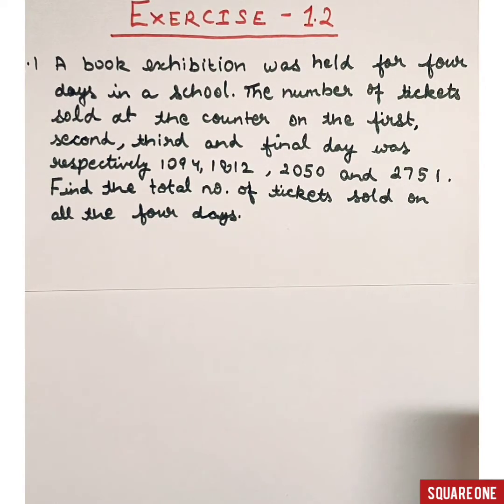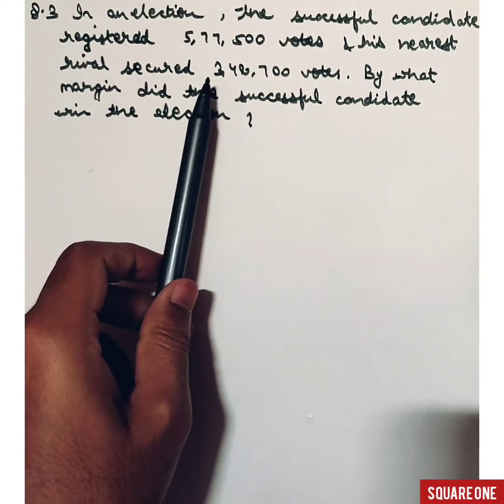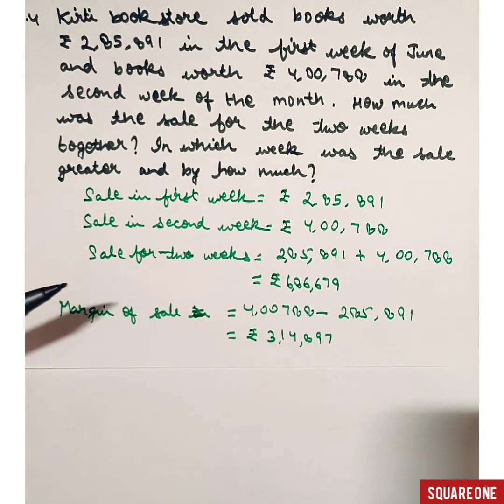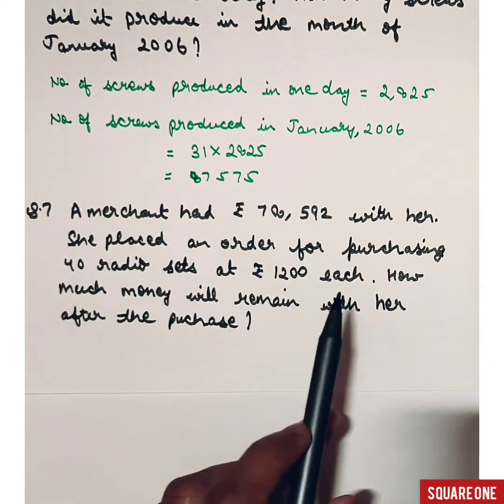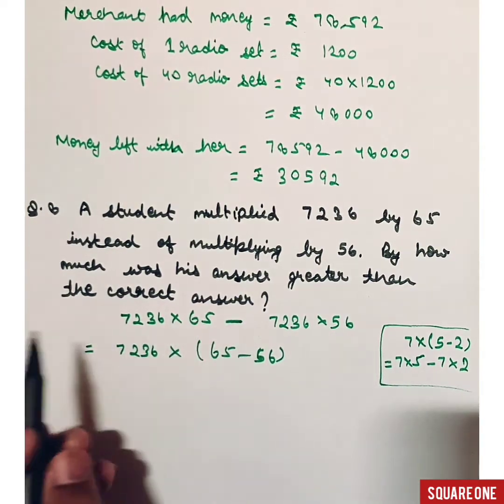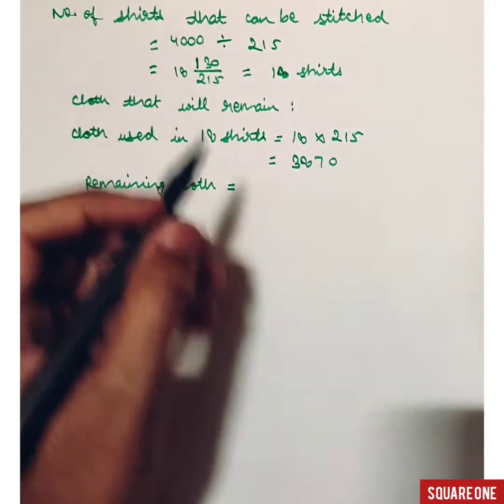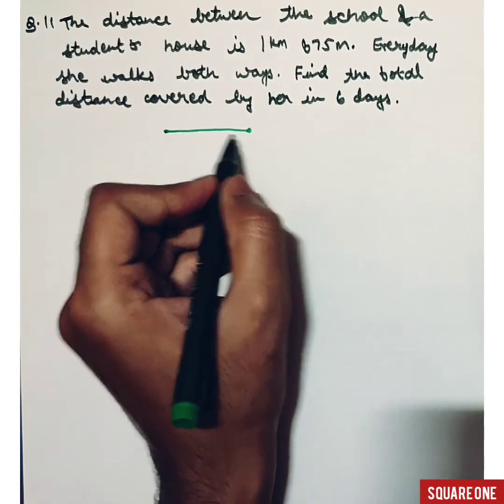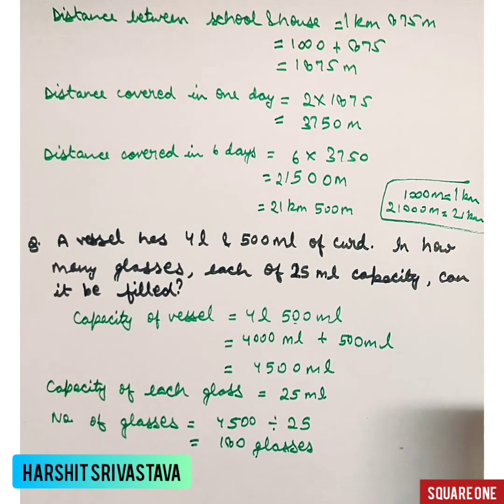Class 6 Maths NCERT Chapter 1 | Knowing Our Numbers | Day10 - Exercise 1.2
Class 6 Mathematics NCERT Chapter 1.
Exercise 1.2

Do the practice questions.
Post your problems in comment section.

* Follow each day to finish course in no time, & with less effort.
* No need of Book, Everything is Provided Here along with Exercises. One Place for Whole Book.

| Part of daily education series |
* Videos for class 7th to 12th will be made & released after the class 6 course.

Basic maths for 6th standard students and competitive exam students.
First person view educational video.

Know your Teacher:
I am a Maths Teacher trying to build this Home for all School & Competitive Exam students.
I love imparting all the knowledge that I have & want to make a society full of "Great Thinkers and Doers."

I am uploading "Math Lectures for Classes 6-12" on a Regular Basis.
With this, I want to ensure that Each & Every Child gets access to 'Free & Quality Education.'

Educational Qualification:
BSc (Honours) in Mathematics, Delhi University.
Degree in Education.
Proficiency in Maths - Class 7 to 12.

Experience: Teacher since 2012.

Square One
Home for Learning